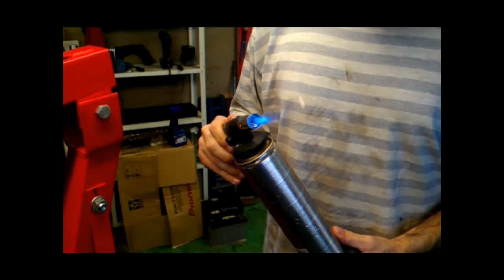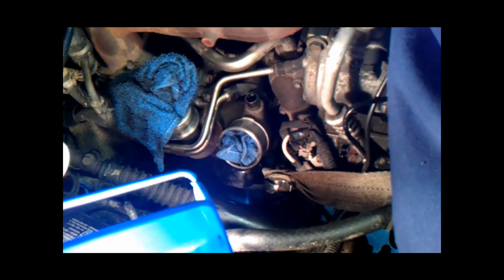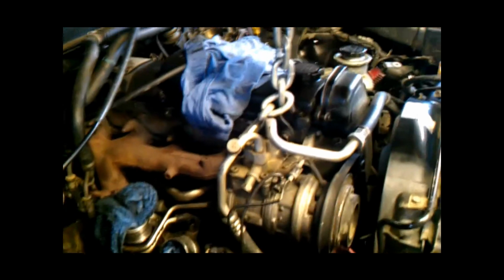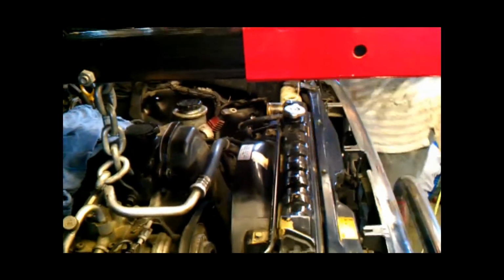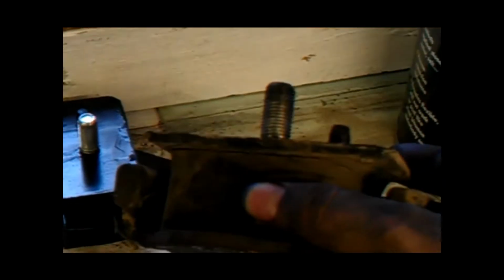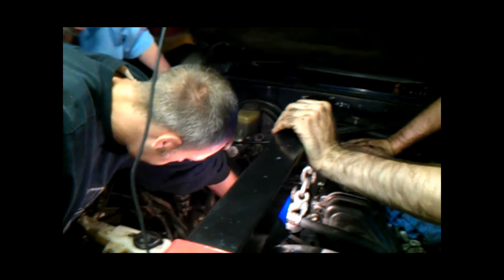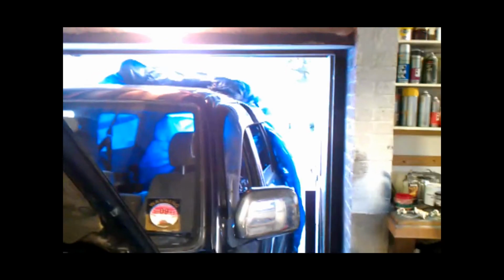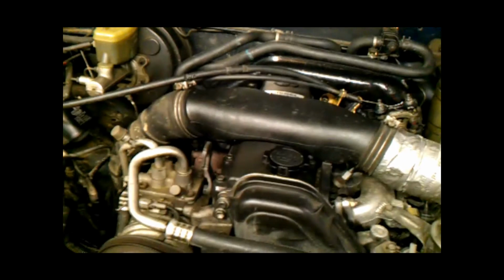Millie gets remounted.wmv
Millie our  surf  gets  new  engine mounts...